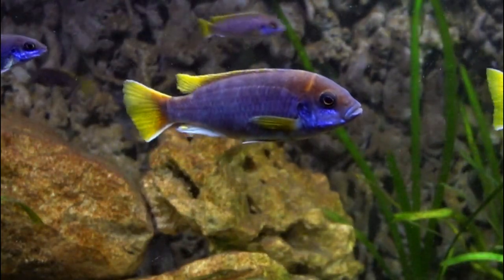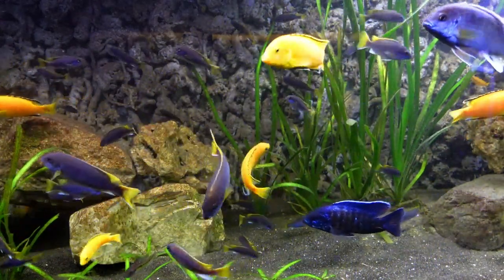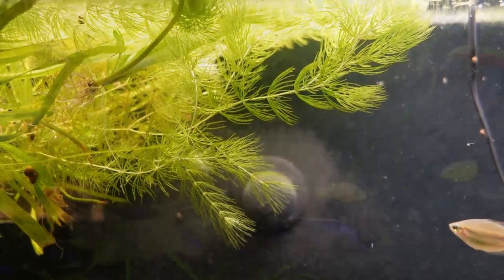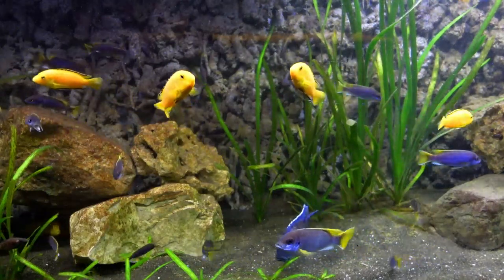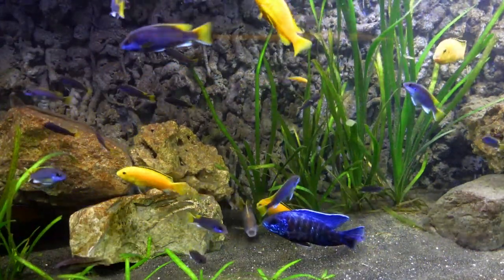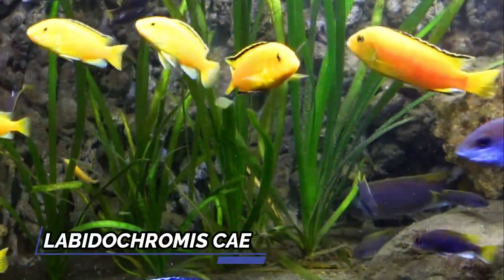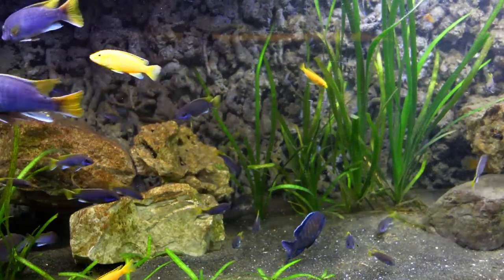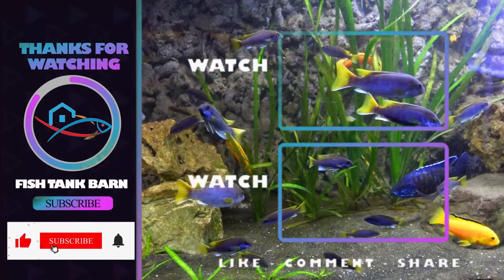Pseudotropheus Acei Care Guide (A great beginner African Cichlid)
The Pseudotropheus Acei is one of my favorite beginner African cichlids.  Come join me and let's learn more about this colorful and relatively peaceful mbuna species.

0:00 Intro
0:23 Tale of Tape: (Location, water parameters, size. etc)
1:08 Can Mbuna live with plants
1:20 Feeding and Diet
1:48 Filtration
2:23 Line of sight blocks
2:45 Tank mates
3:36 Breeding Purple Acei